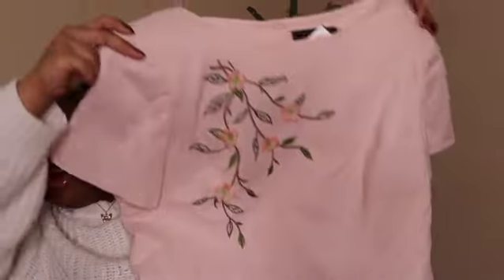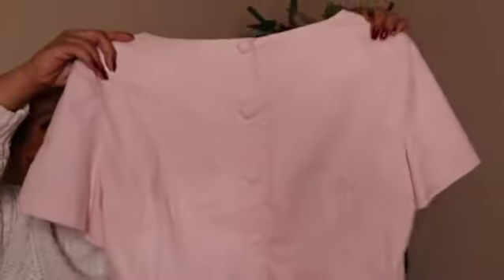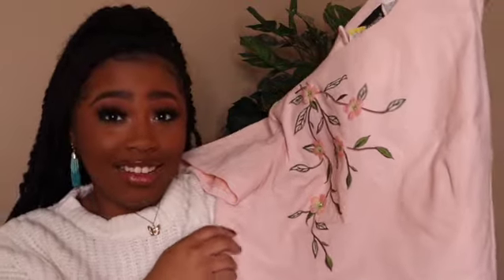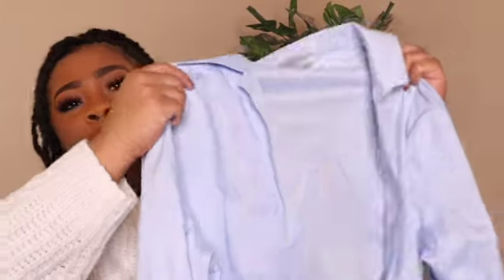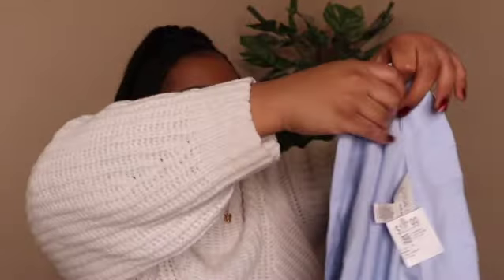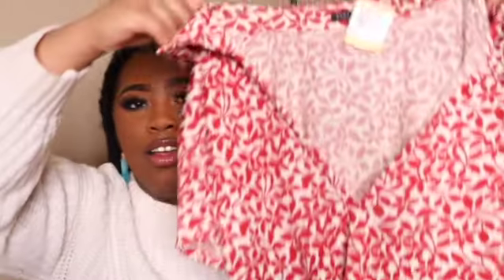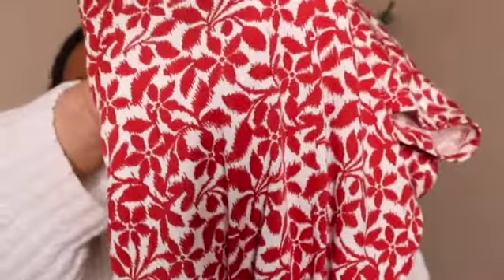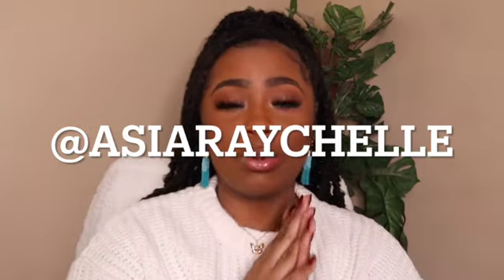$50 THIRFT STORE HAUL! | FINDING QUALITY + SUBSCRIBER UPDATE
Hey yall! I hope yall enjoyed this thrift store haul video! Let me know if you all want try-on hauls too! See yall on Sunday, purrrrrrrrrr

About me!
Age: 23
Zodiac Sign: Scorpio
Location: Kansas City

The Socials!